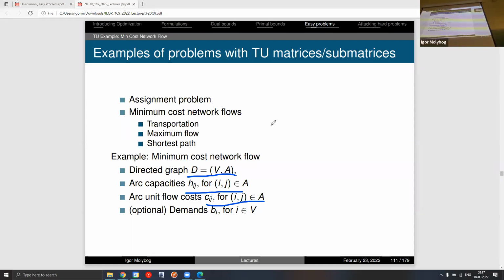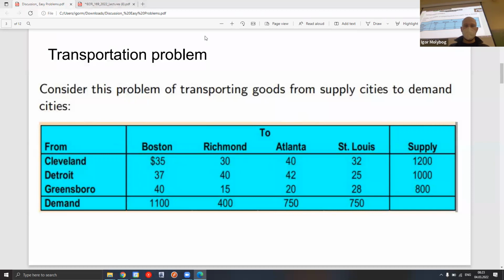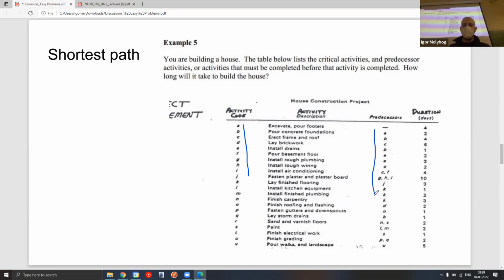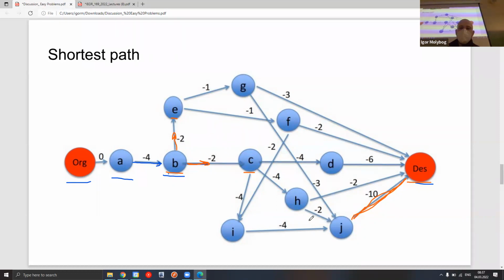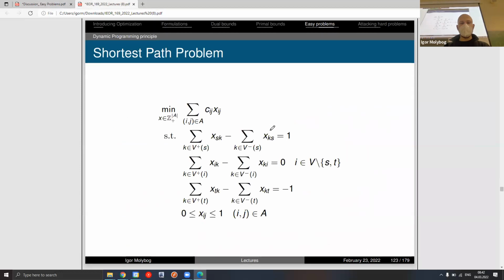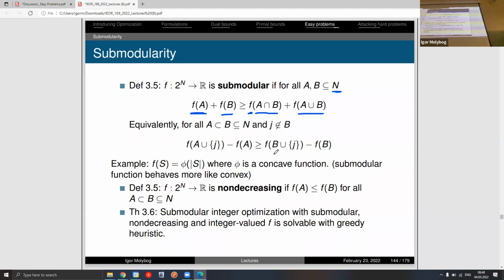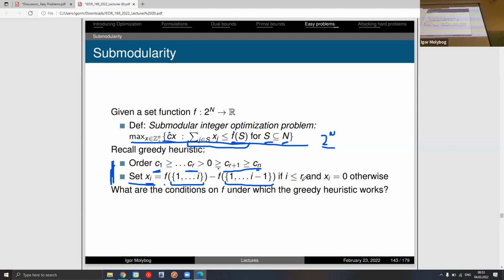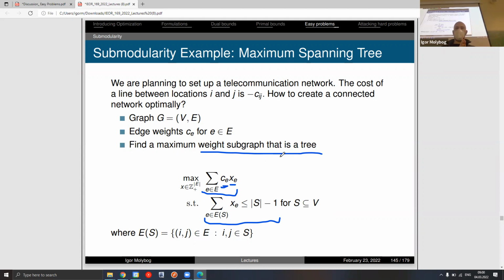Discussion 7 (4 Feb 2022): Easy problems